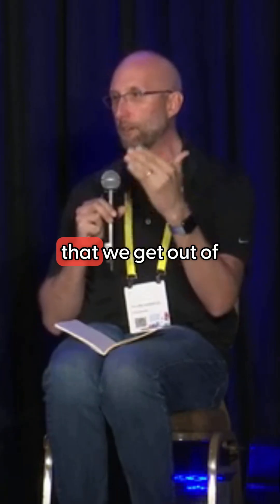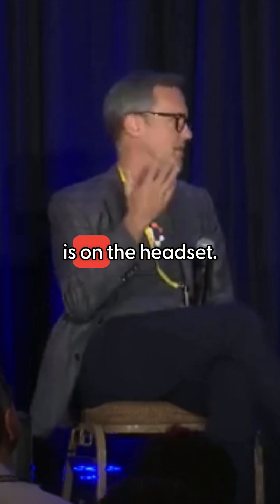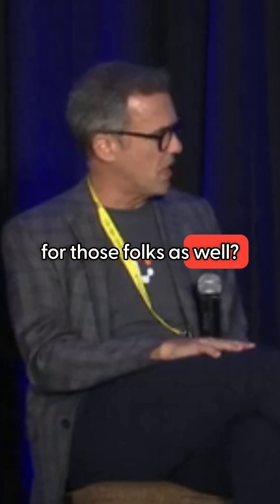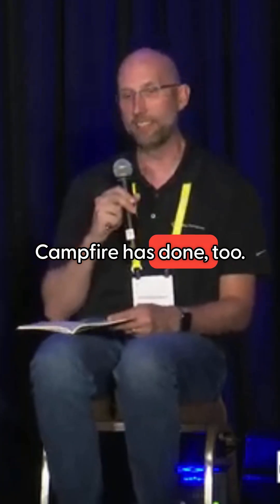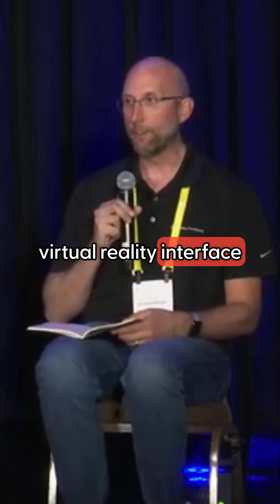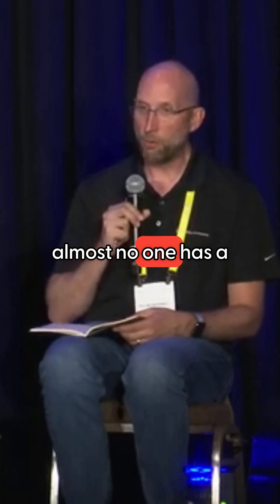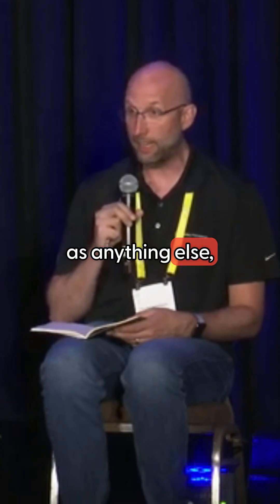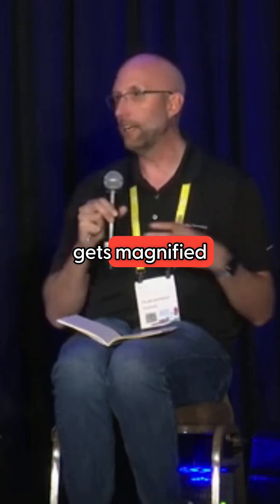Why the desktop interface matters in XR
Ryan Wheeler of Collins Aerospace and Jay Wright of Campfire talk about the importance of the desktop user experience in immersive tech.

ABOUT CAMPFIRE
Campfire is the easiest way to share and review 3D models across device types, from desktop computers to the latest XR headsets.

Collaborate seamlessly with anyone, anywhere, anytime. Campfire makes it simple to get high-quality feedback from more stakeholders, earlier and more often — so you can avoid late-stage delays and expensive rework, taking months off your time-to-market.

Available now for Meta Quest, HTC VIVE, Varjo, PC, Mac, and iPad.